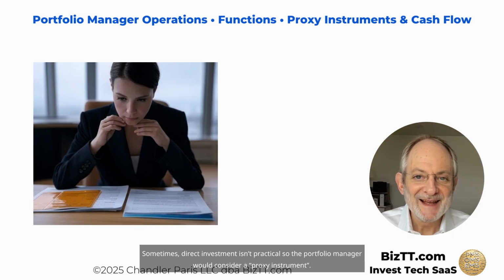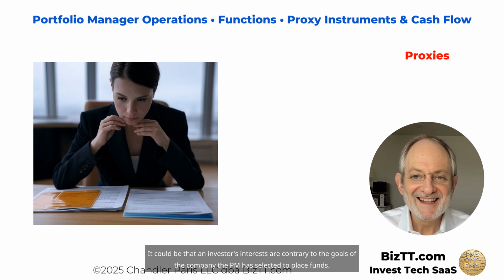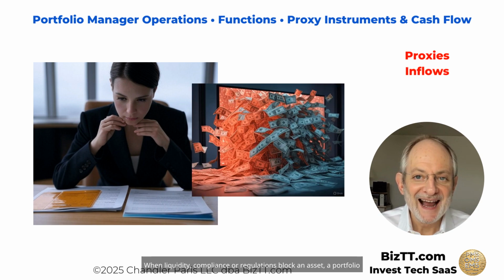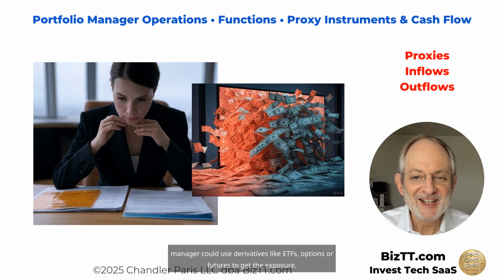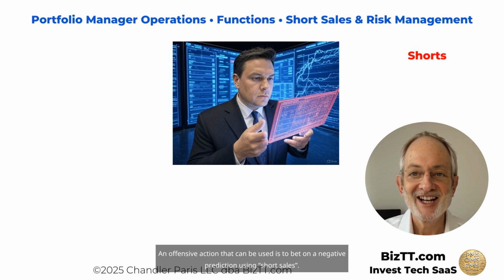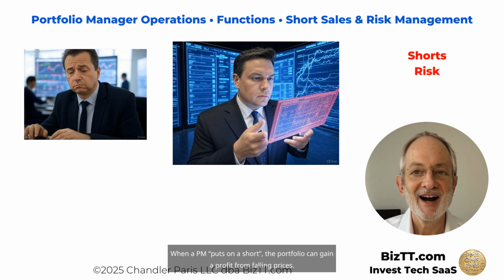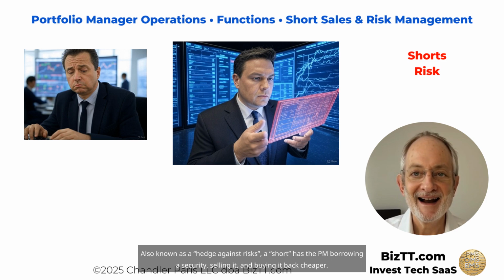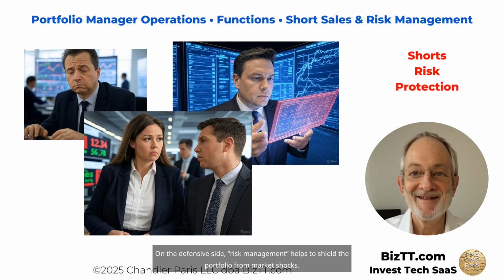[223 Functions] Short Selling & Proxies: Advanced Strategies of Wall Street PMs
Unit 223 focuses on portfolio manager functions, including position adjustments, rebalancing, using proxy instruments, managing cash flow, short sales, risk management, performance monitoring, liquidity management, tax strategies, and leveraging technology. These functions ensure portfolios adapt to market changes and aim for optimal returns.